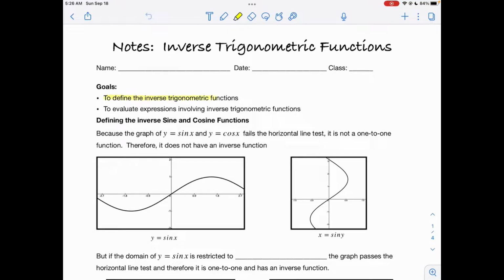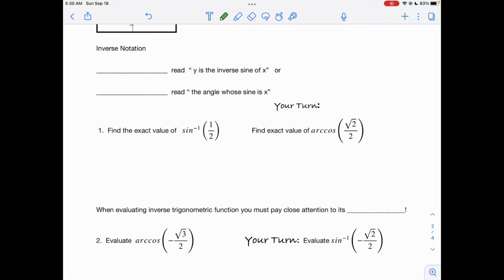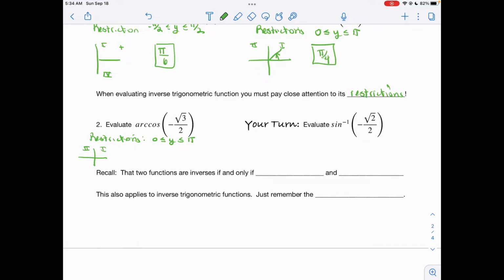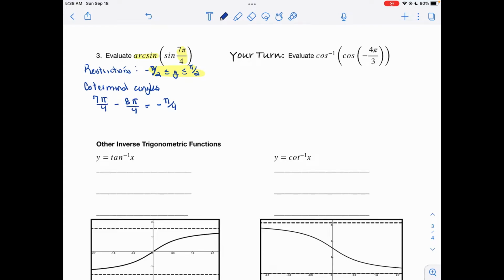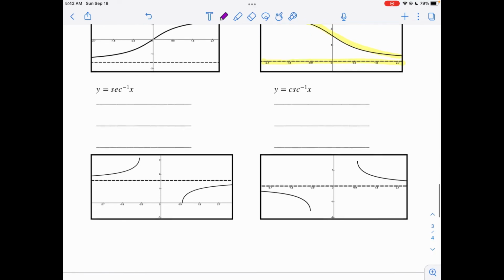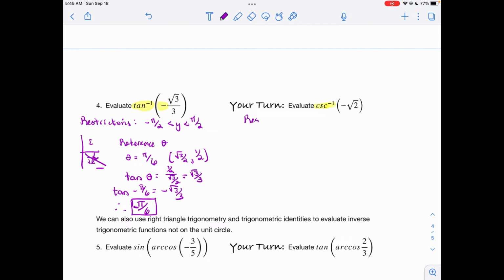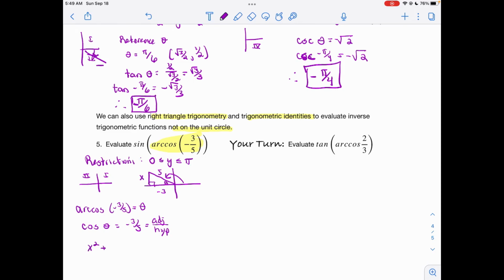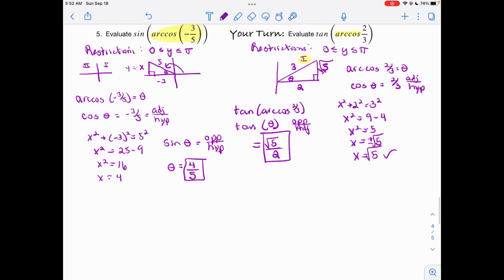Inverse Trig functions